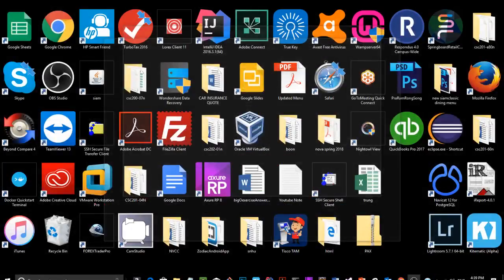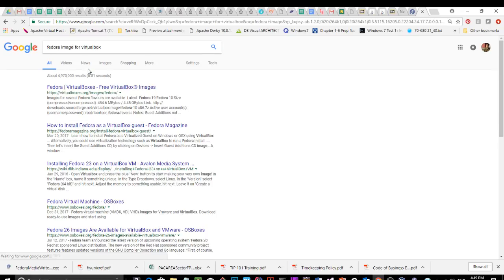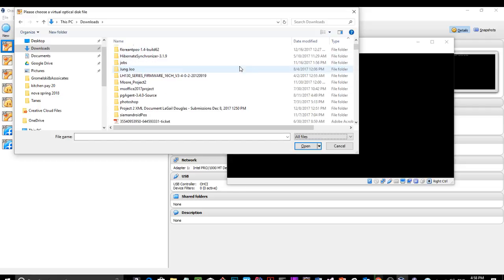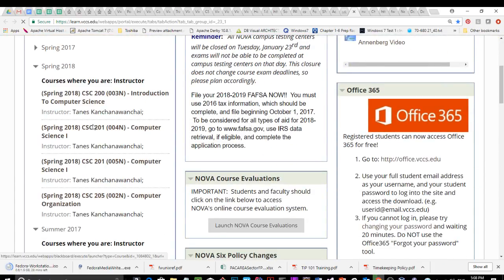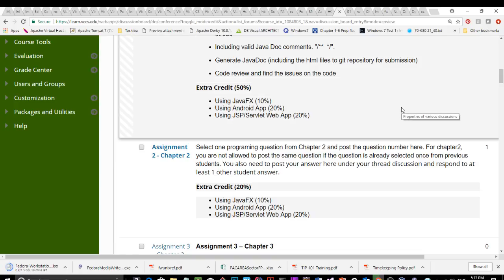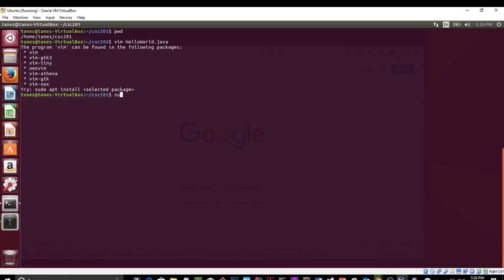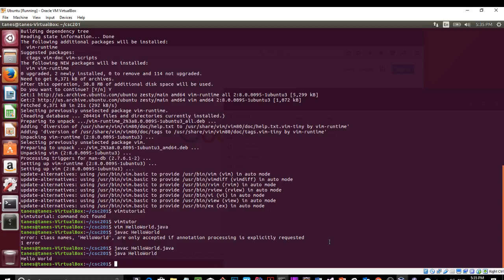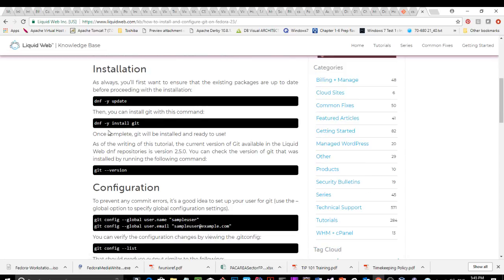CSC 201 1/172018